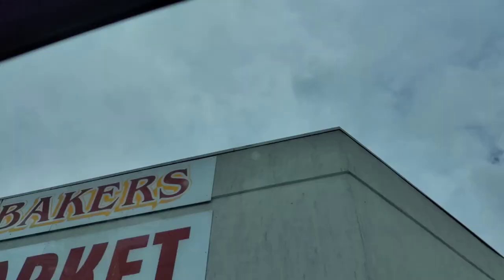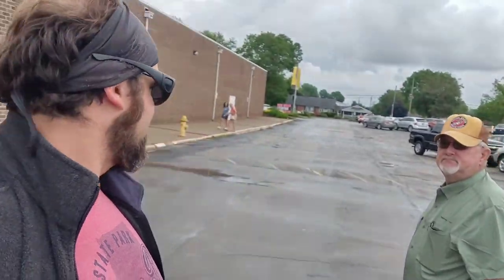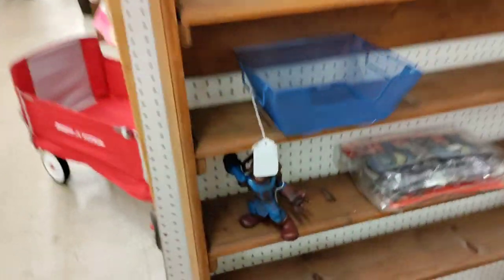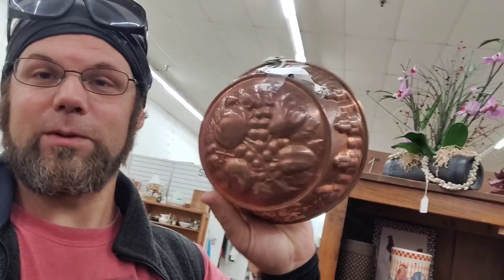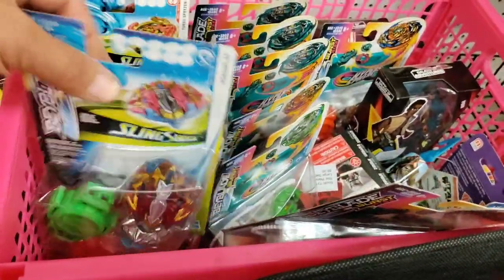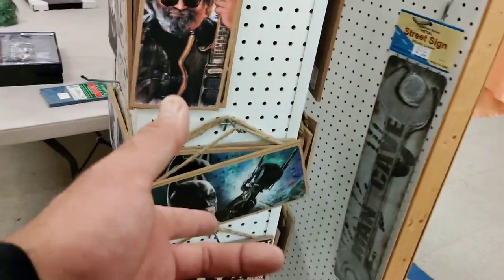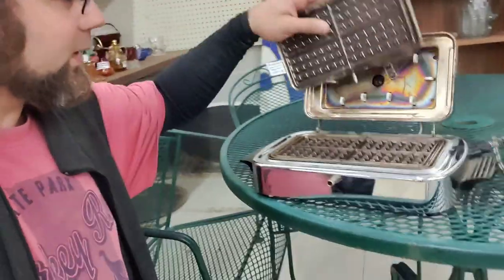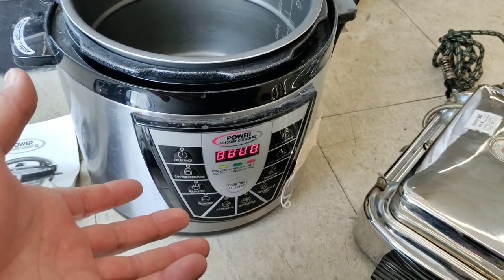Ashtoons Vlog 546 (Traderbakers Flea Market in Martinsville IN - Instapot for $10 - Old Waffle Iron)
Ashtoons Caricatures
Travelling Caricaturist

Traderbakers Flea Market in Martinsville IN - Instapot for $10 - Old Waffle Iron